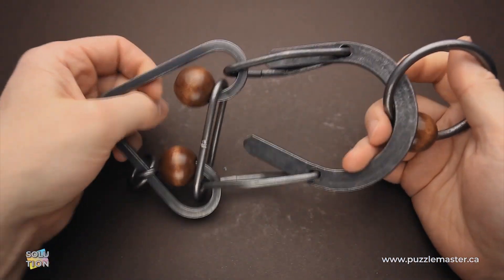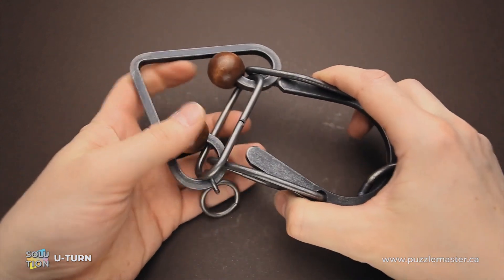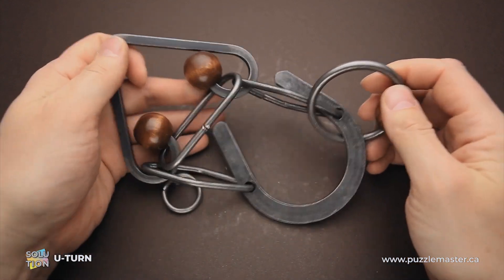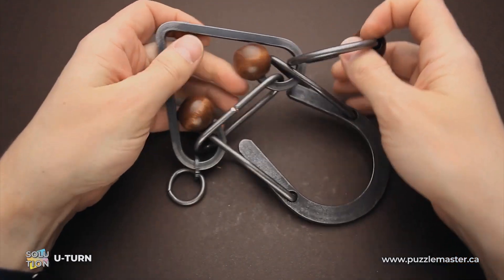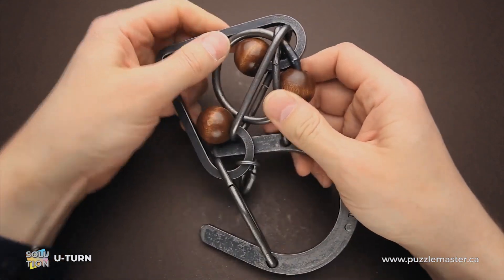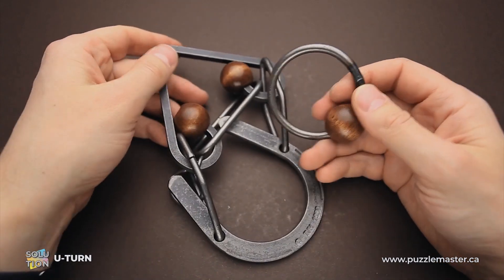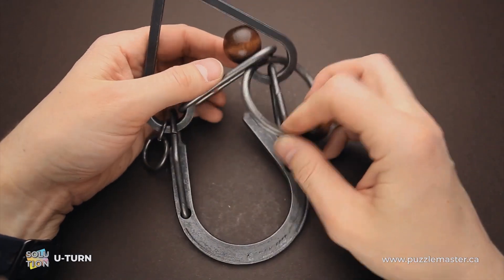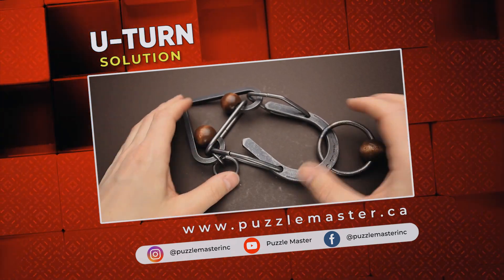U-Turn from Tucker Jones House - Solution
The solution to the U-turn puzzle from Tucker Jones House, has some very tight turns, so take it slow and you will have an easier time moving through it.

The U-Turn has some difficult twists and turns. For official use only. Look both ways, then proceed with caution. Sound horn when approaching blind curves.